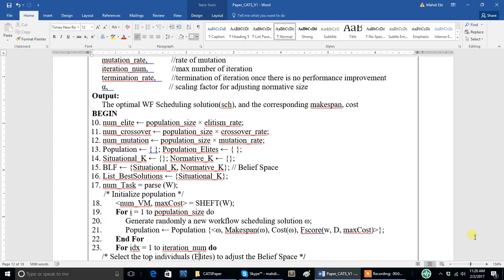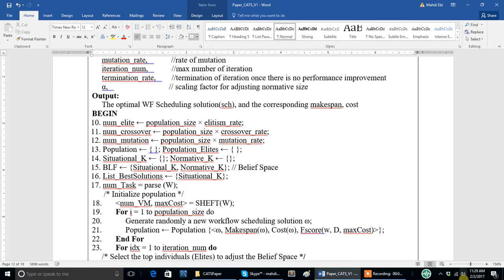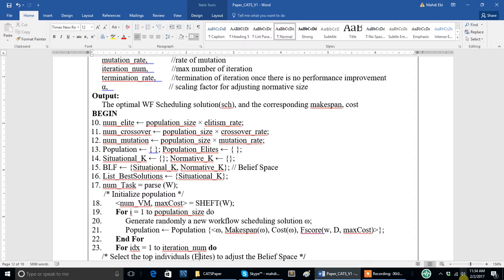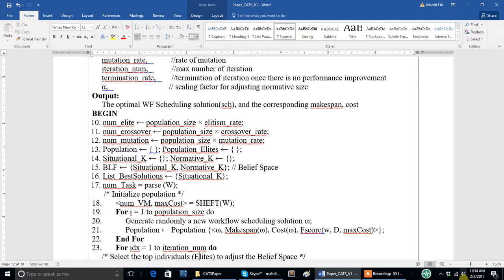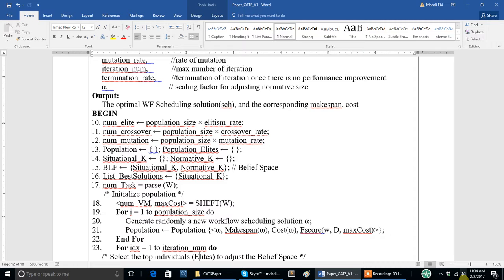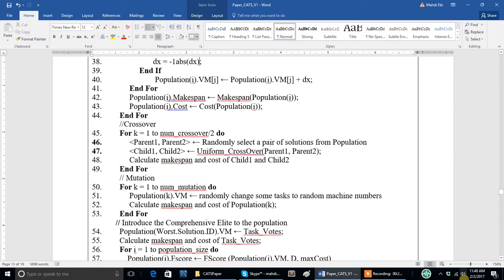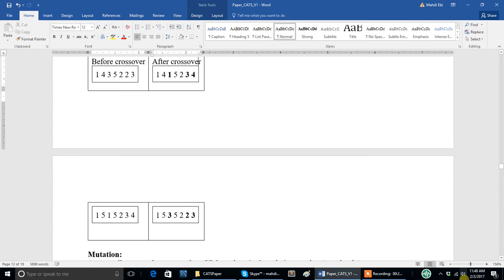Meeting with Dr. Lu and Ziae - 2/2/2017